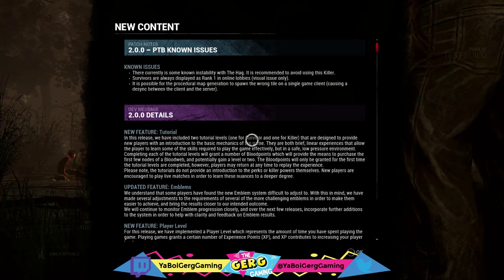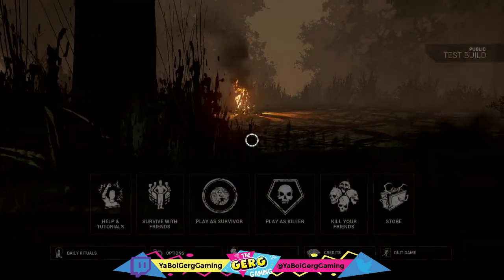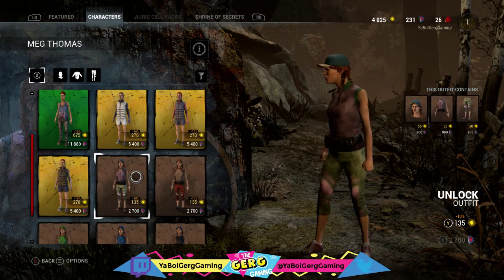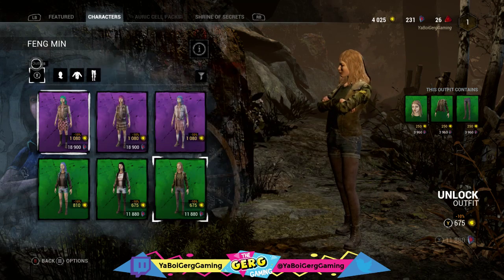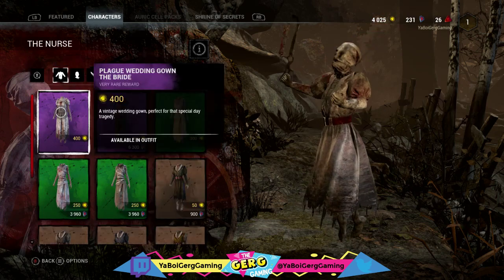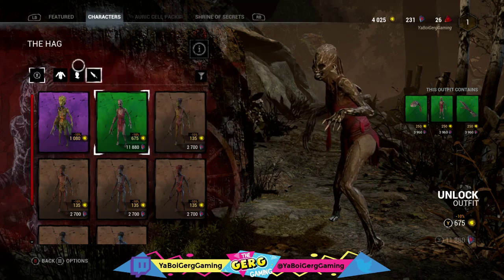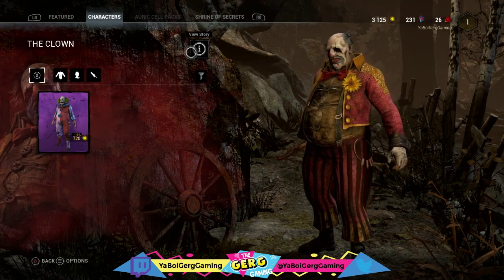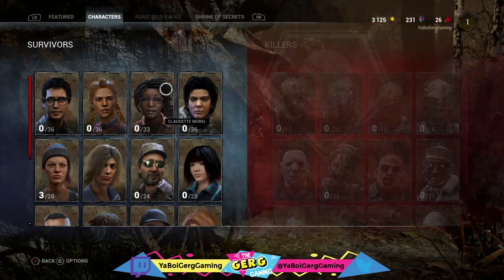The NEW Store and Killer | Dead By Daylight (PTB Ep1) UnEdited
The Gerg takes you on an in-depth look into the New Store feature and also reads the backstory of the New Killer!

►START HERE:
►GAME INFO:
Dead by Daylight is an asymmetric survival horror online multiplayer video game. A group of up to four survivors must elude one killer, in an enclosed area at night. The survivor’s perspectives are third-person, while the killer's perspective is first-person.
►GAME COPYRIGHT INFO:
►GERG'S LOGO DESIGNED BY:
►THANKS 4 WATCHING:
◄X-Box One: TheGergGaming
◄Send me things and stuff:
►CULT OF GERG DISCORD:
►COPYRIGHT INFO:
The Gerg Gaming is a copyright of Gregory A. White
►THE GREATEST FUCKING LINKS EVER:
► MODS LOVE:
◄CrystalCarter78
◄Hazi59
◄Dub
◄Oscassk
◄Green_Thumb_
◄KFCyalater2016
◄Tookie
◄Whitewolf
◄Garoulady